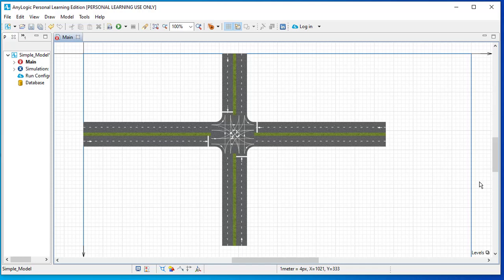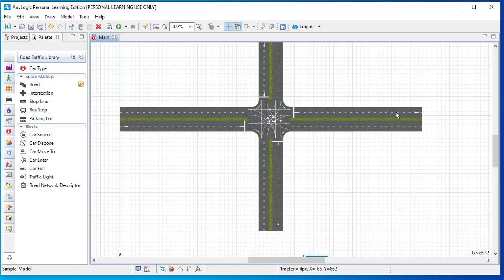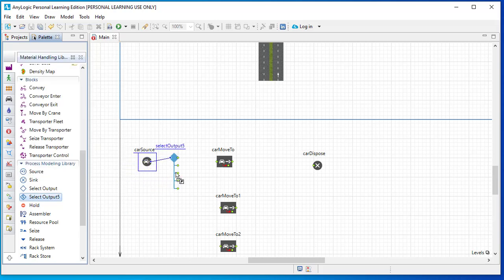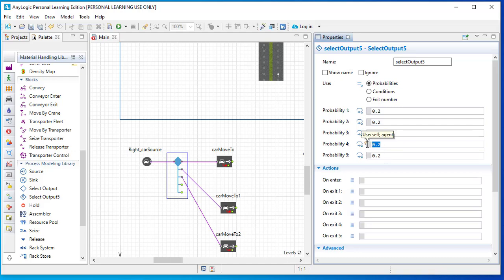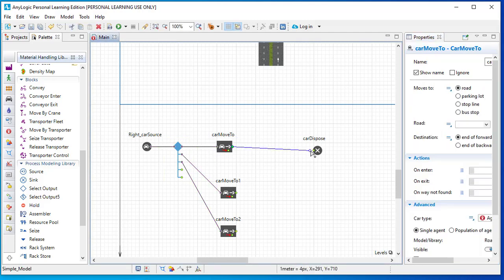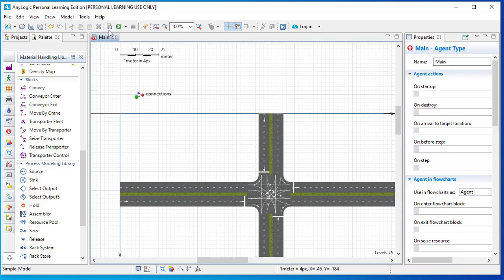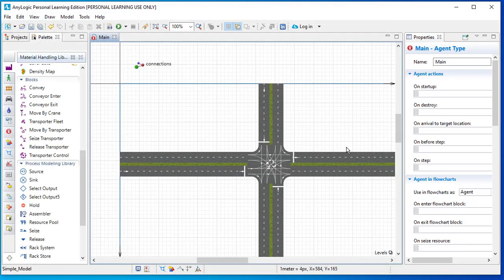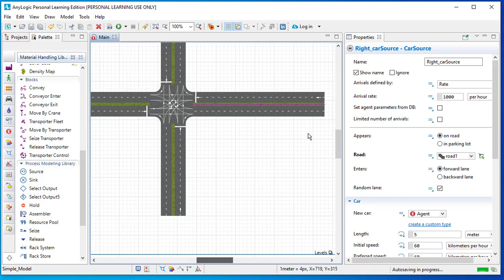AnyLogic Traffic Flow Logic Part2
Create a traffic flow and link it with the traffic map in AnyLogic PLE.